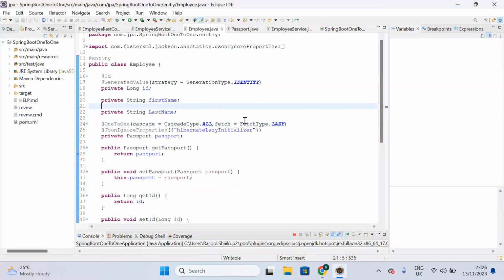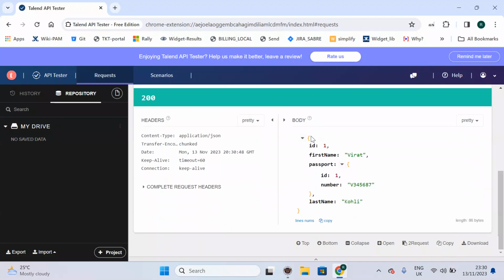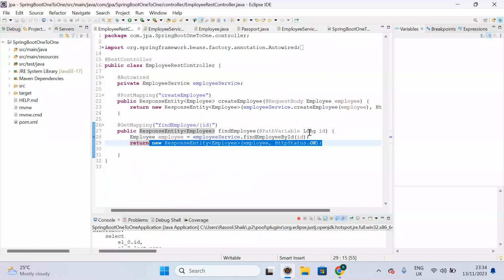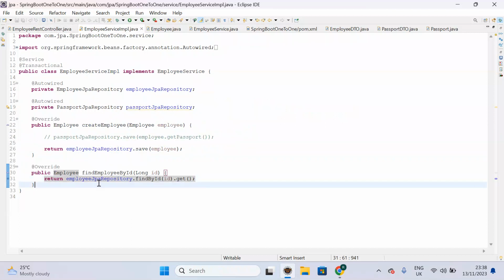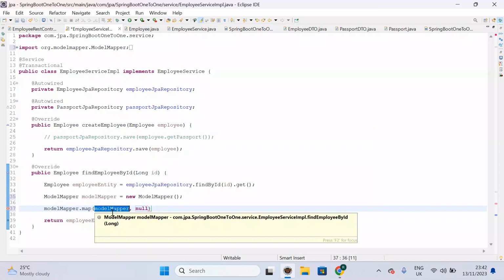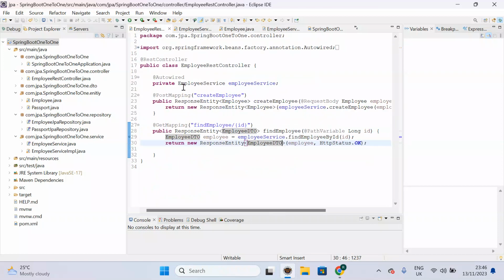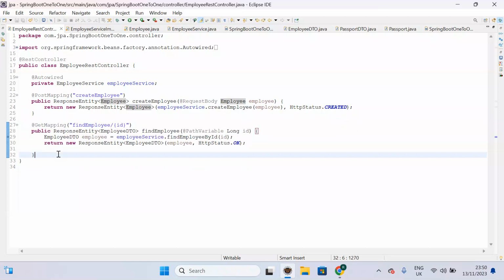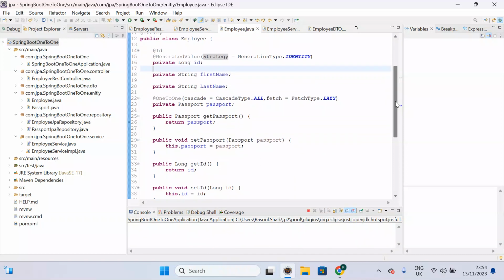CLASS 28 - Understand where to use entities and when to use entities.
In this lecture you can understand when to use entities and where to use entities while creating rest API's.
Understand how to convert entity to dto.